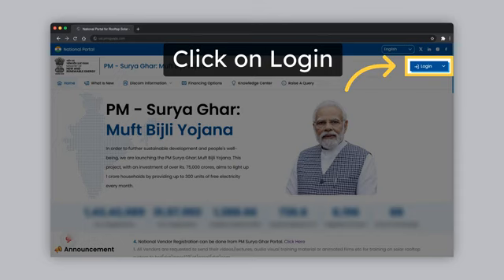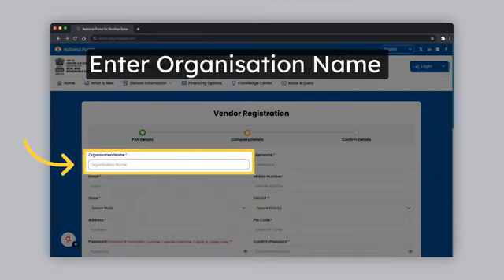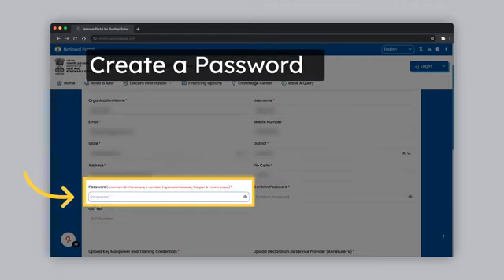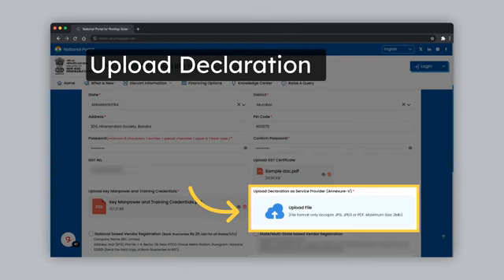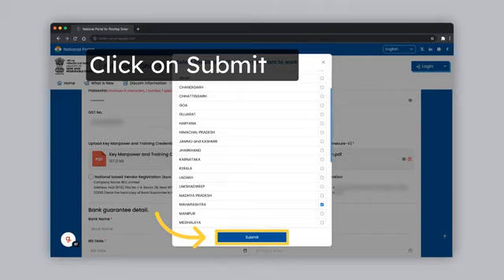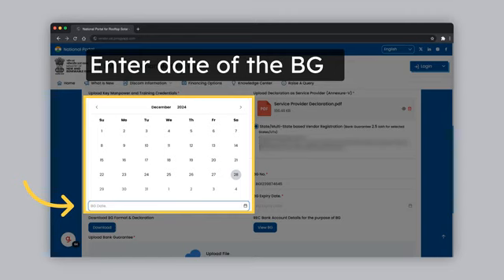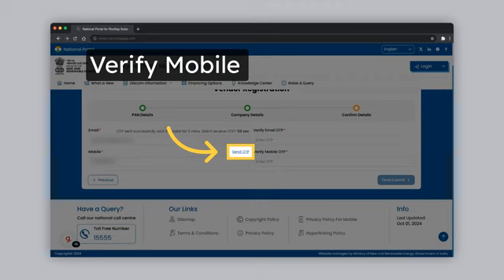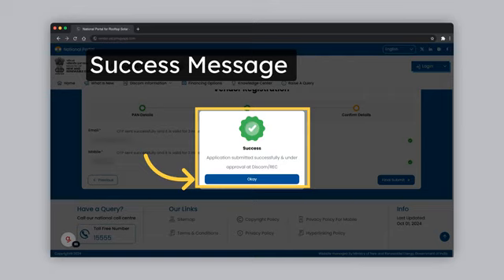PM Surya Ghar Muft Bijli Yojana 2.0 | How to Register as a Vendor? Step-by-Step Guide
🌞 PM Surya Ghar Muft Bijli Yojana 2.0 – Become a Registered Vendor & Grow Your Business! ⚡

Want to supply and install solar systems under this scheme? This video explains:

🔹 Who can register as a vendor?
🔹 Required documents & eligibility criteria
🔹 Step-by-step vendor registration process on the National Portal
🔹 Approval process & key benefits

📌 Watch now and complete your vendor registration smoothly!